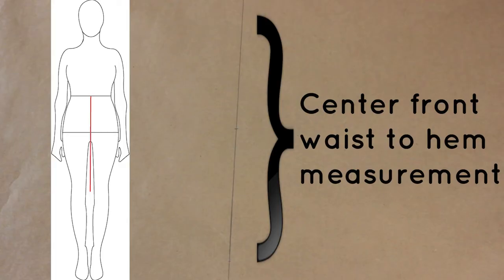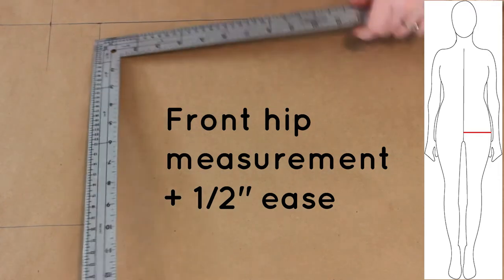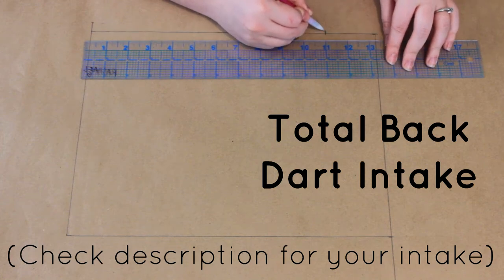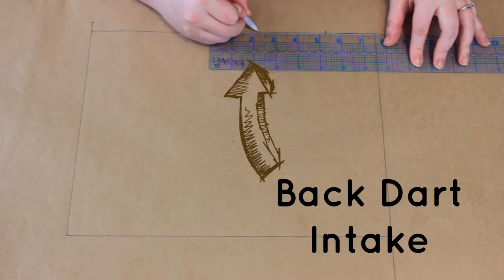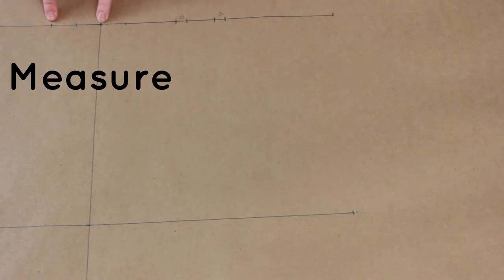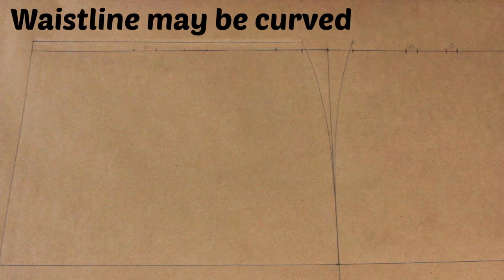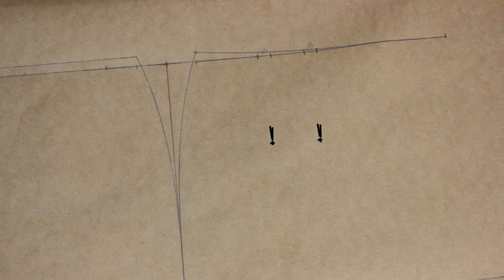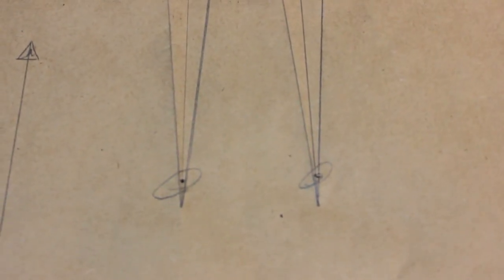How to Pattern a Skirt Block from Your Measurements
Hey everyone! Today we're going to be drafting our basic skirt block! Using this block, you can create pretty much create any skirt imaginable.

Camera: Canon Rebel T3i